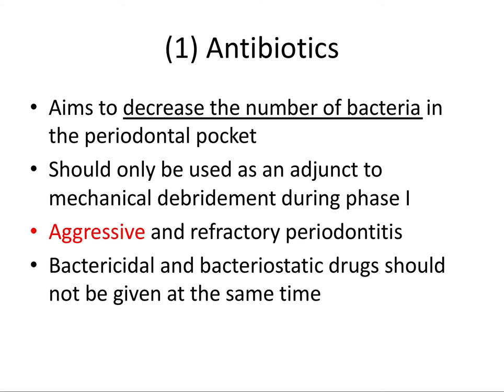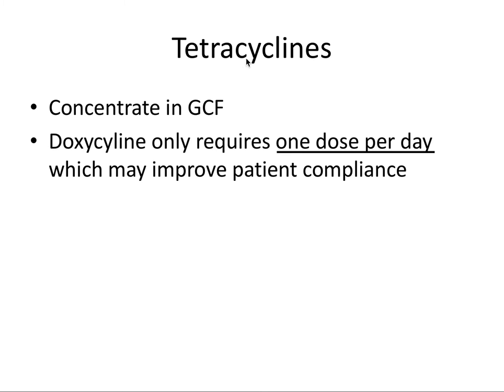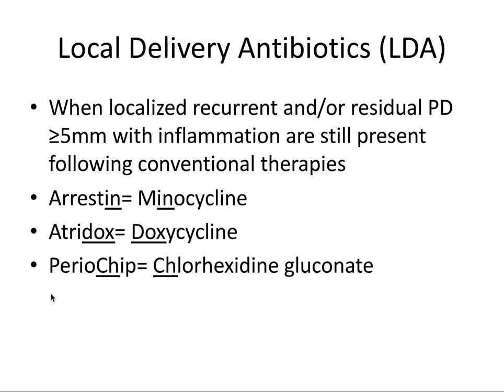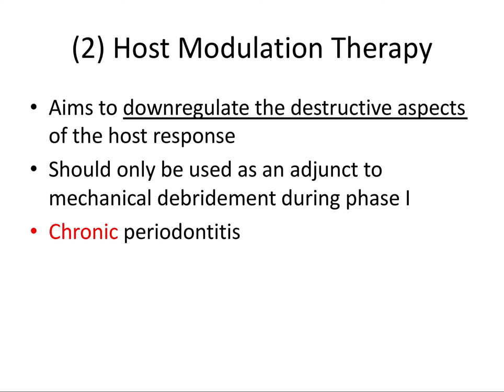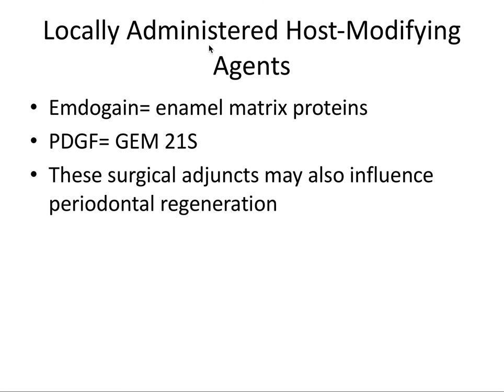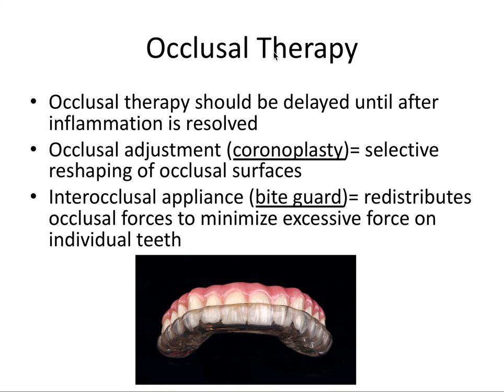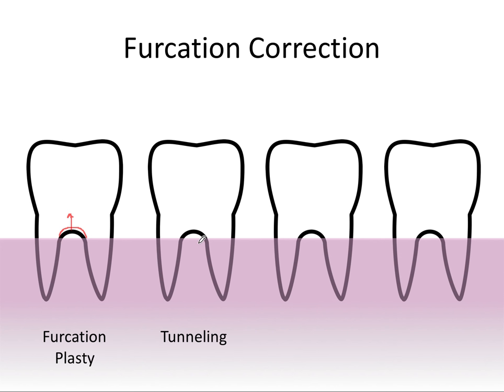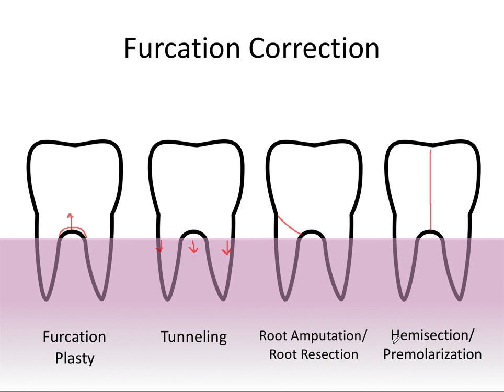Periodontics | Adjunctive Therapy | INBDE, ADAT